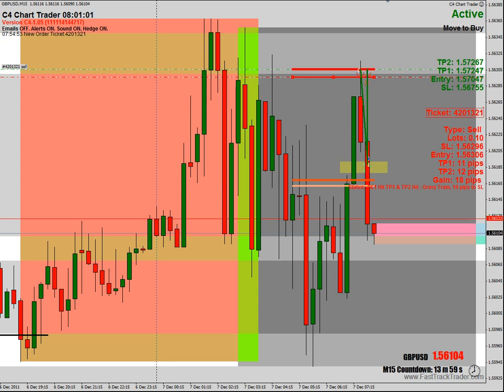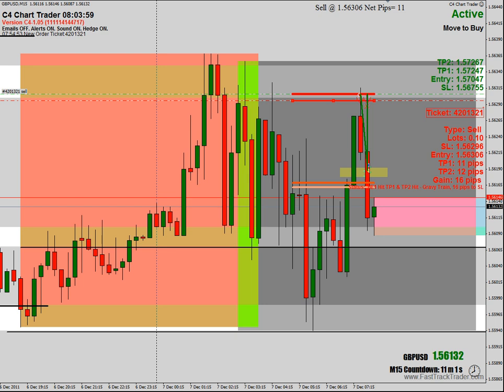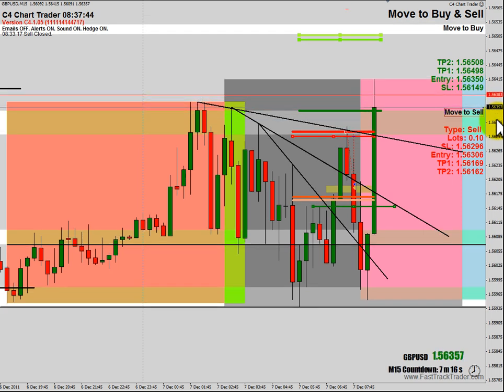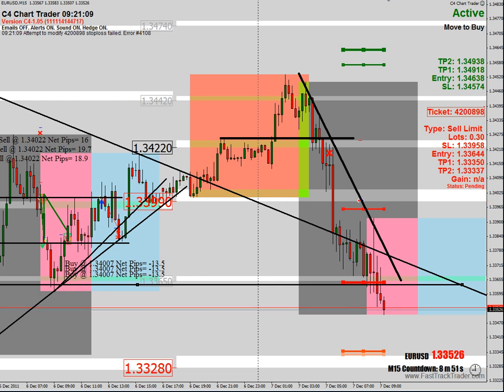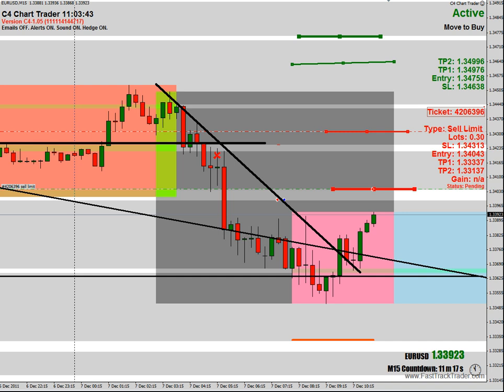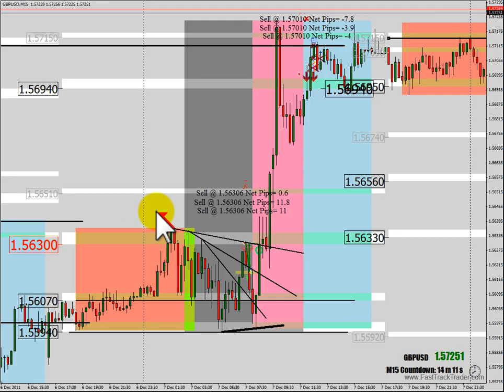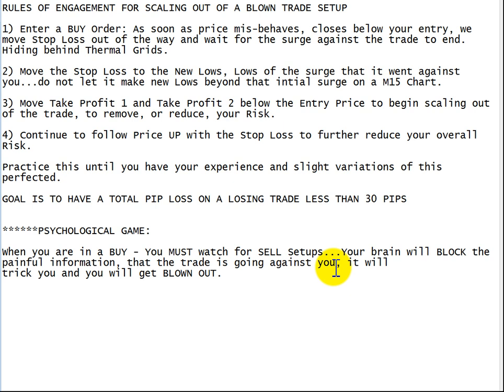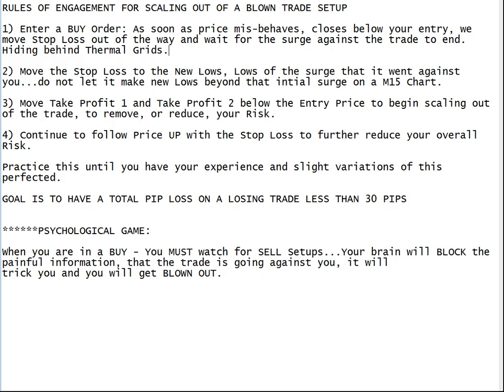2011 12 07 Market Review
Market Review, Tick by Tick Live Trading, Rules of Engagement on Scaling Out